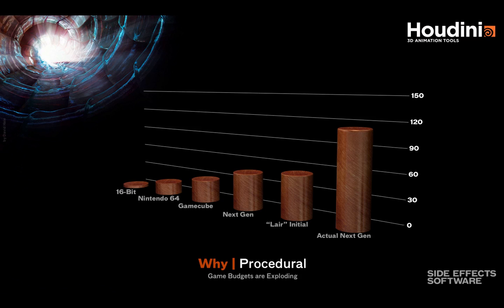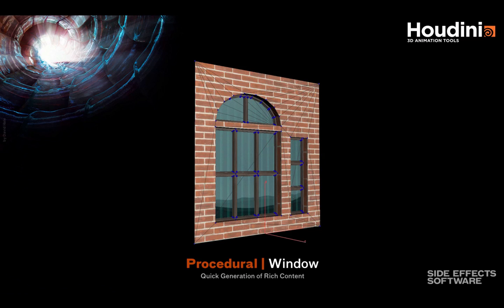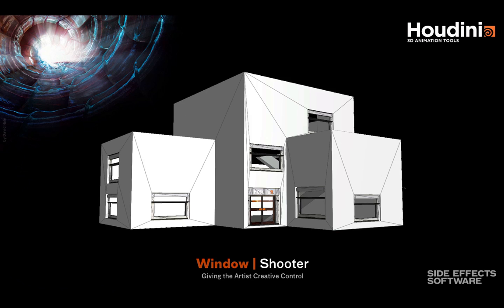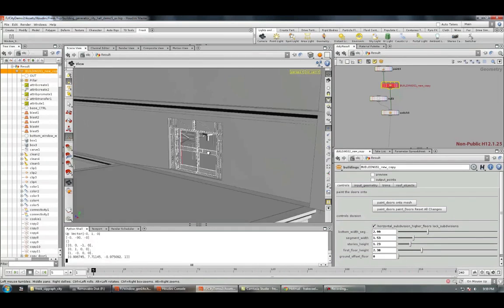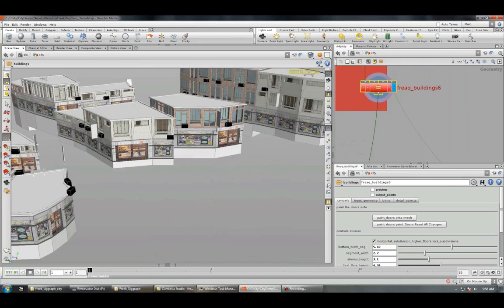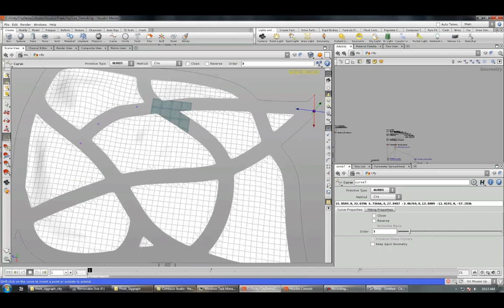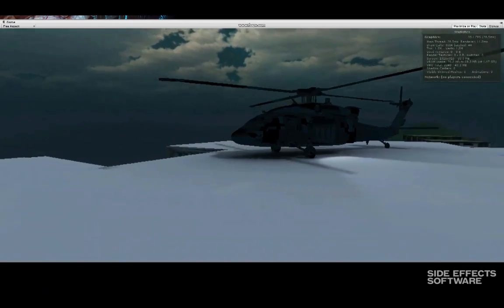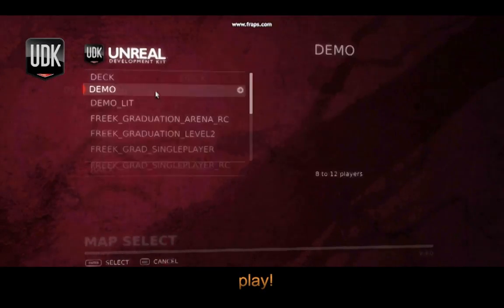Procedural City generation for games Freek Hoekstra Siggraph 2012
The following talk was presented by me at Siggraph 2012 on behalf of SideFX software. The talk is about Procedural content generation for games, mainly focussed at controllable city generation.

None of the content you see was sped up in any way, this tool is realtime and can be demonstrated live. the connection with Unity is done via custom ROP driver scripts and a custom instantiation script in unity. these were created by by supervisor John Courte.

The system instantiates the meshes in engine greatly improving rendertimes over normal .obj exporting, and allowing artists to create content much faster then via traditional methods without compromising control.

more info on this subject can be found on my blog,

for a demo on procedural terrain generation in Houdini for the UDK see this video: